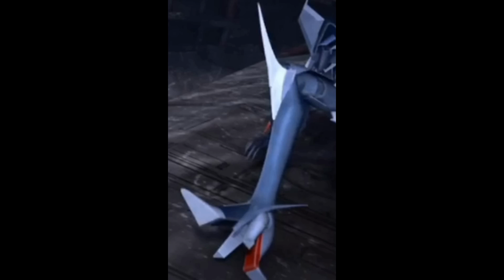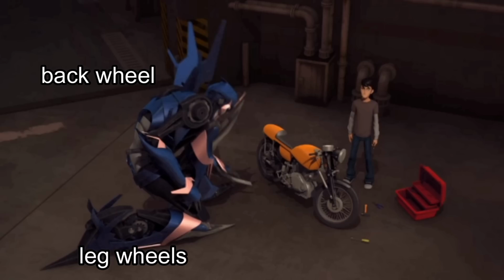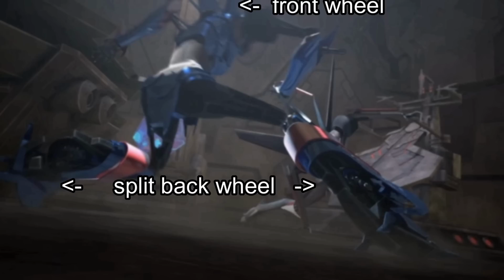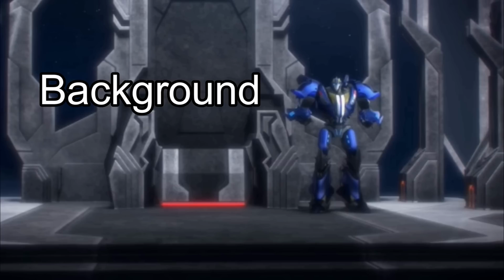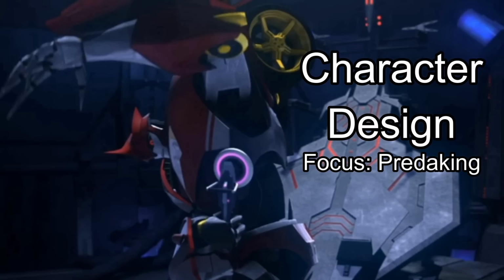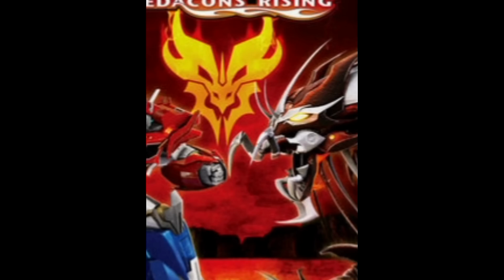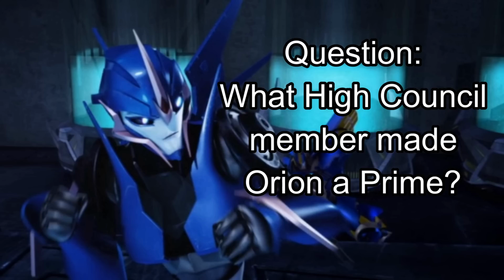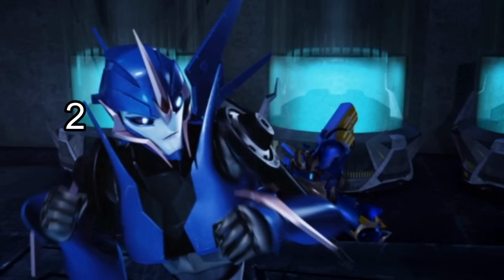Transformers Prime Trivia For Fans and Things You Didn't Know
Things you (probably) didn't know about Transformers Prime and some trivia questions for fun.